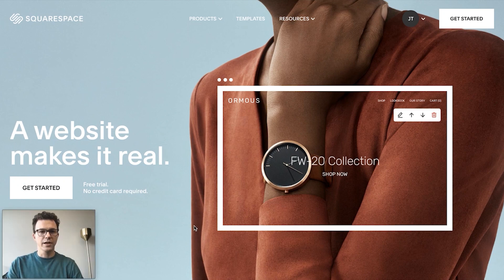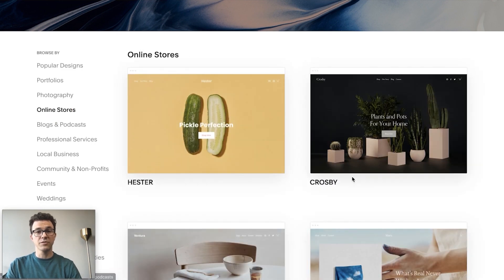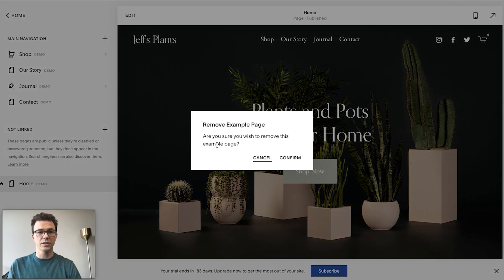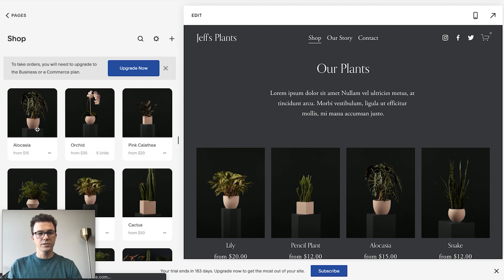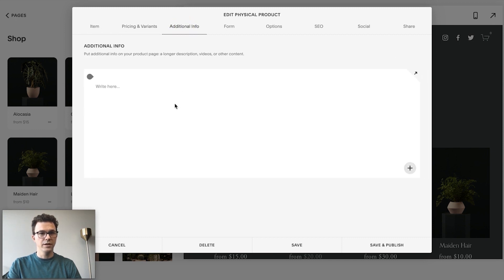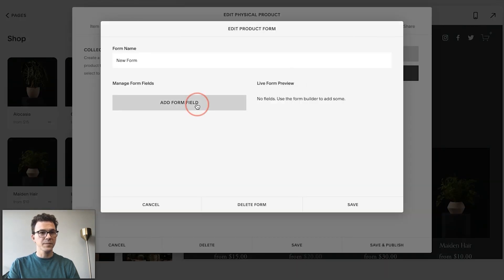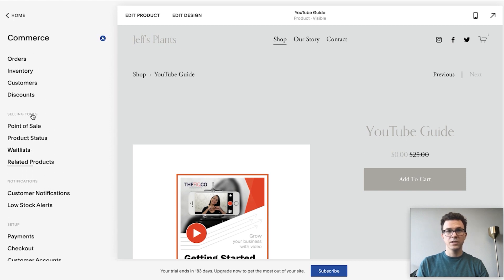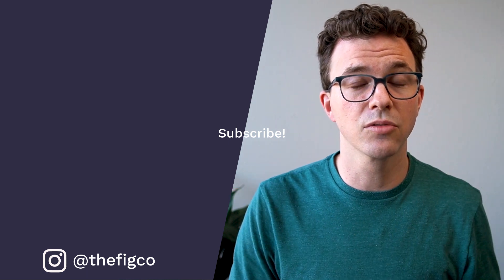Squarespace Ecommerce Tutorial for Beginners 2020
Learn how to create an ecommerce website in this Squarespace ecommerce tutorial for beginners video.

If you are just learning how to use Squarespace, you might want to check out our 2022 Squarespace tutorial for beginners video

In this video, I'll walk you through step by step how to build an online store so you can start selling things with Squarespace. With Squarespace ecommerce, you can sell physical products digital products, services, subscriptions and gift cards. This is a Squarespace ecommerce introduction video. We go through all the ecommerce website design basics . We show you how to set up the online store, upload products to your store, connect a payment method, add discounts to products and across the website and manage your store's shipping and inventory. You can learn how to create an online store in in our Squarespace ecommerce tutorial.

Squarespace has an intuitive easy to use website builder that is great for beginners. We think it is by far the best website builder in 2020. If you have any difficulties learning how to use Squarespace, check out our Squarespace tutorial for beginners video and sign up for our free Squarespace course.

If there is something you aren't able to figure out when you're going through the Squarespace ecommerce tutorial, don't hesitate to ask a question in the comment section and we can respond to you there.

Good luck with building your online store with Squarespace!